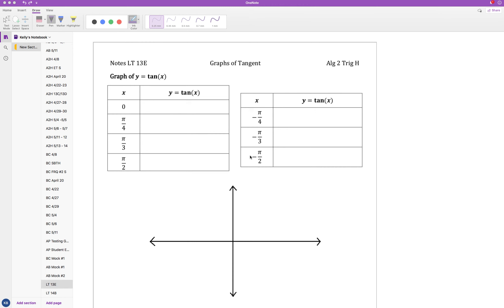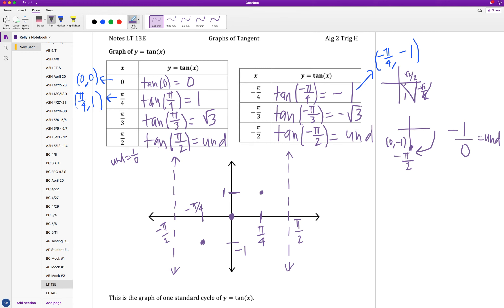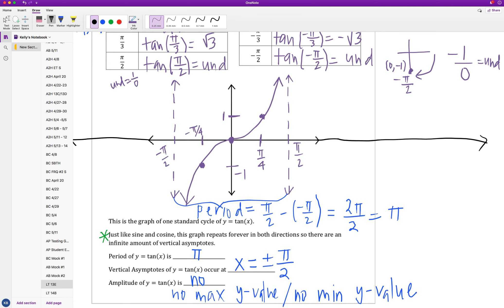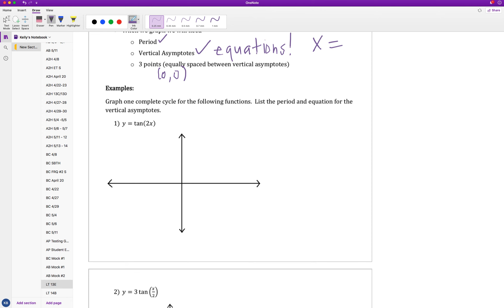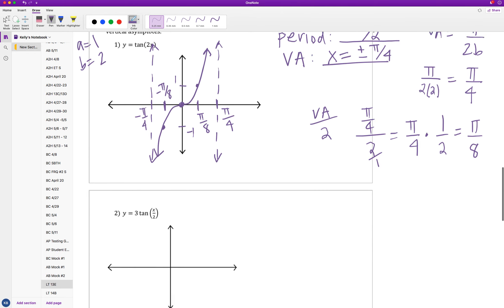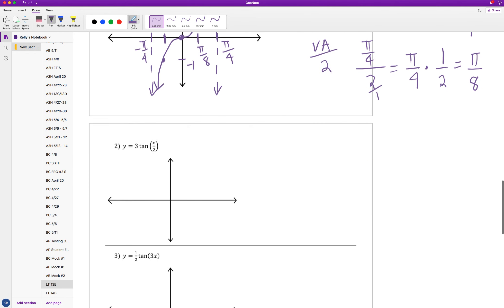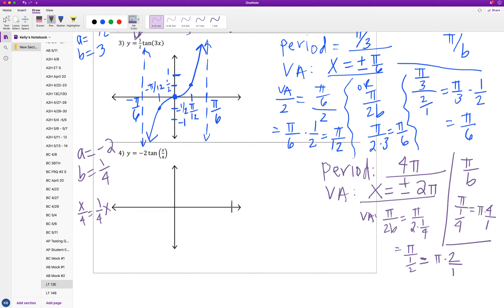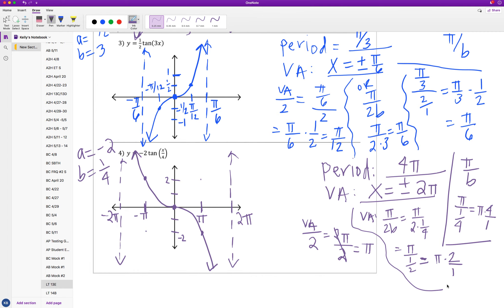Trigonometry - Graphs of Tangent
Examples for graphing tangent functions that have been horizontally and vertically stretched/compressed.